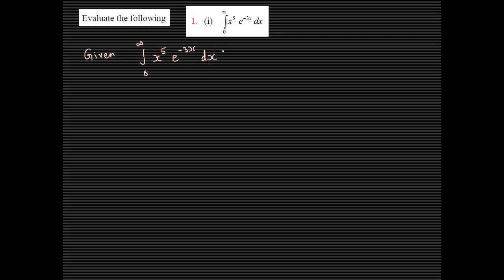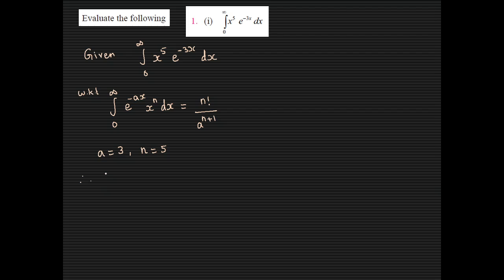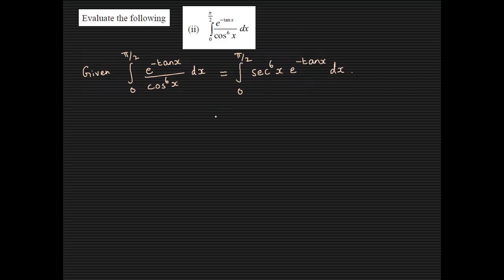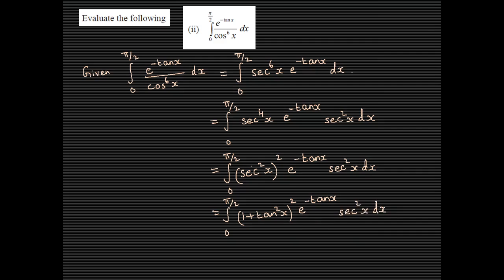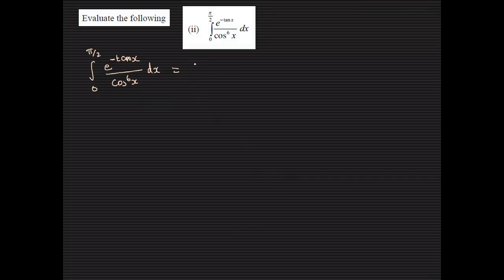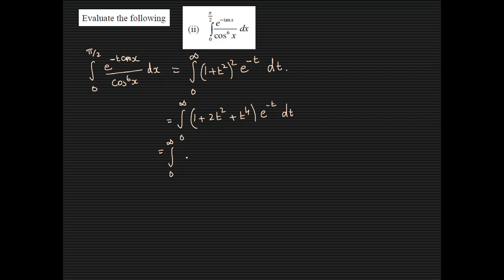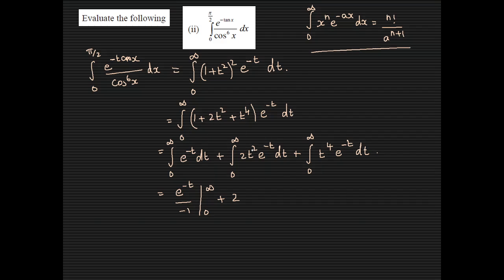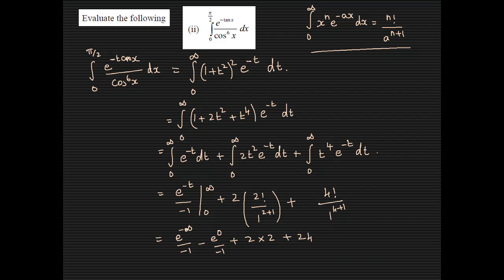12th Mathematics/Ex 9.7/ Q.No:1